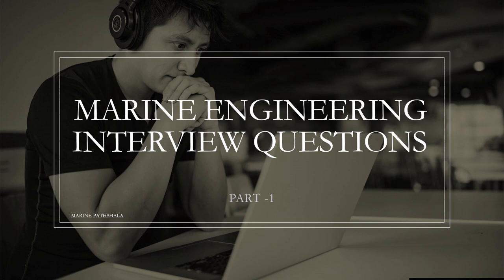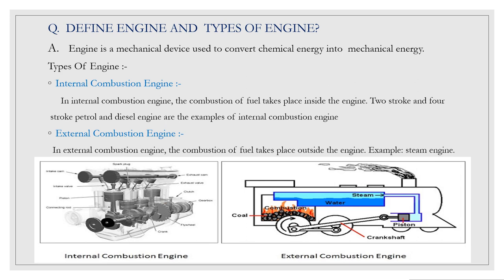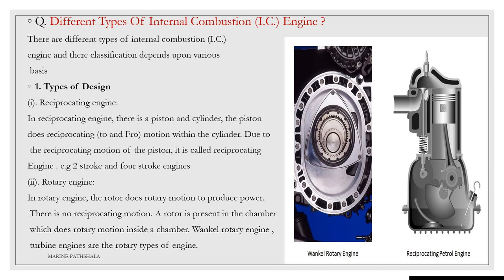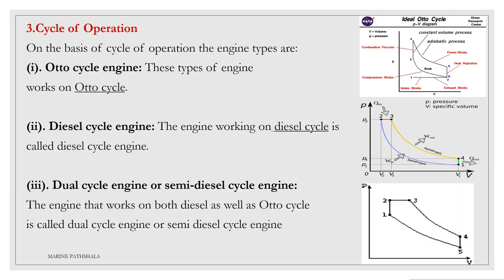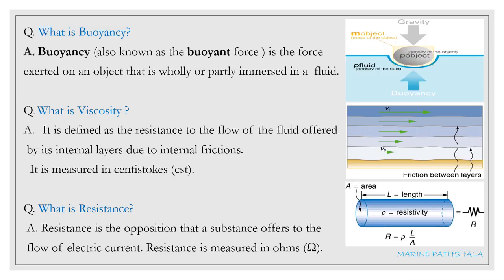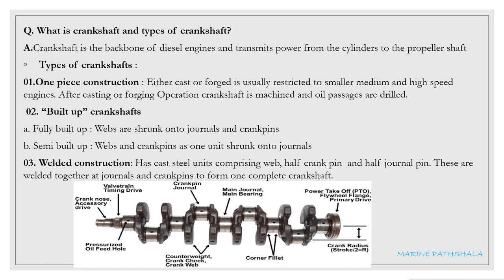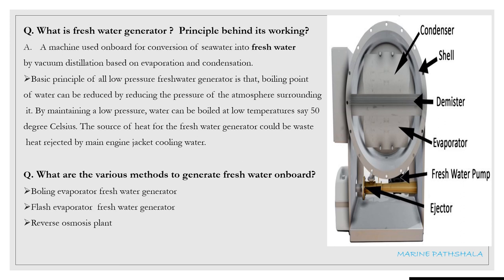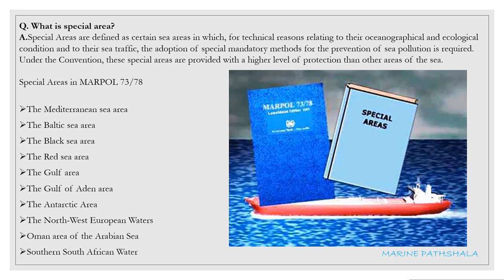MARINE ENGINEERING INTERVIEW PART 1||ENGINE CADET INTERVIEW||GME INTERVIEW QUESTIONS||TME INTERVIEW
In this video we will dicuss about the Question that can be asked by the interviewer to the marine engineeering aspirants . Hope you guys like it .